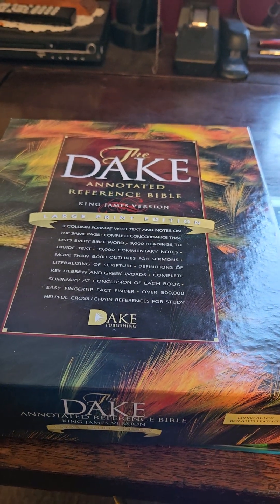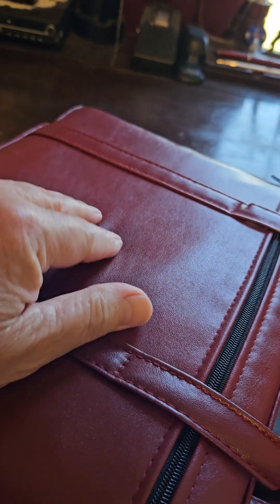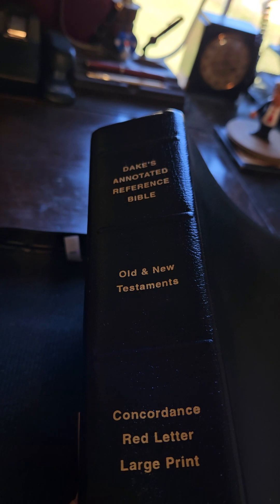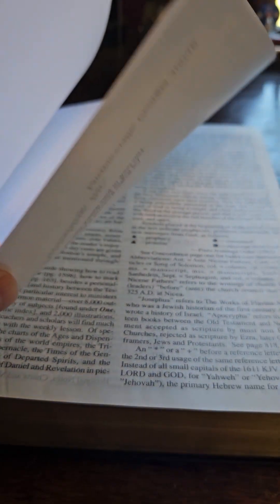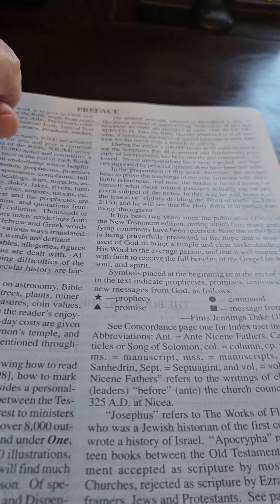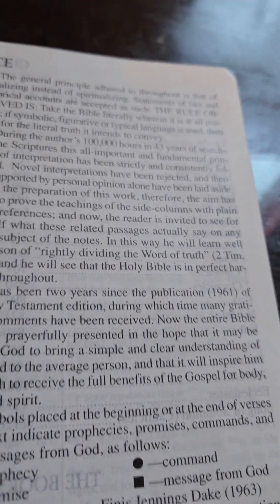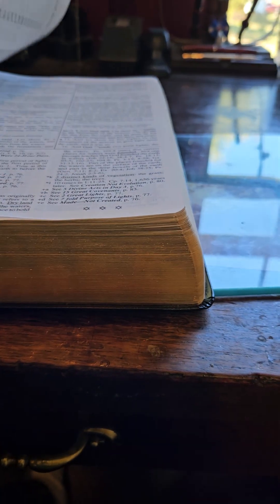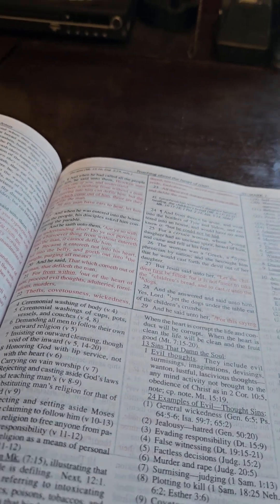The #1 Pentecostal Study Bible (LN).The Dake Annotated Reference Bible [KJV] PT1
70th birthday presents from my son.